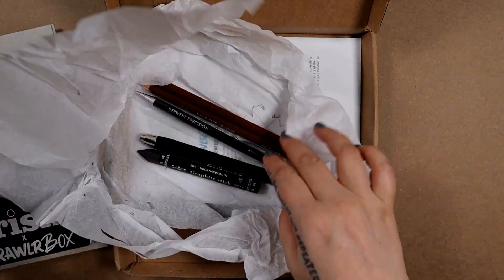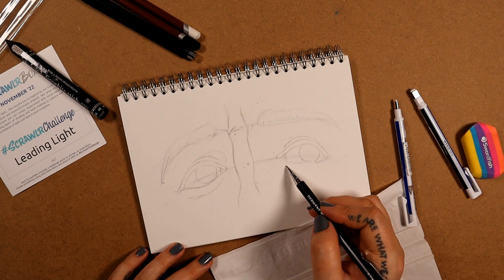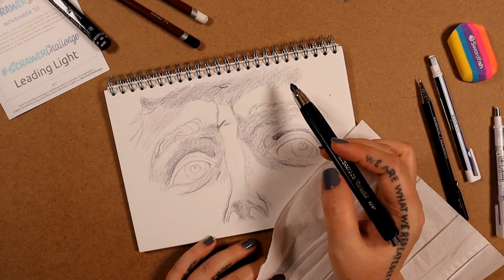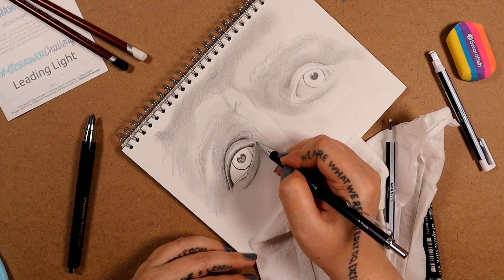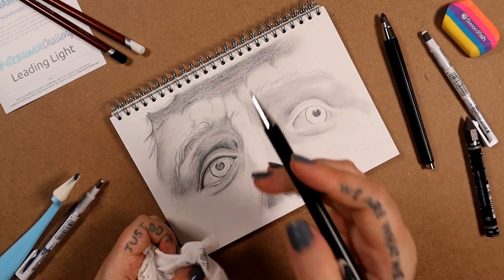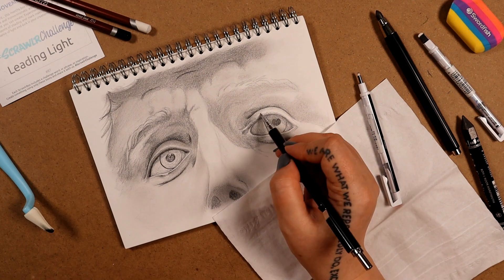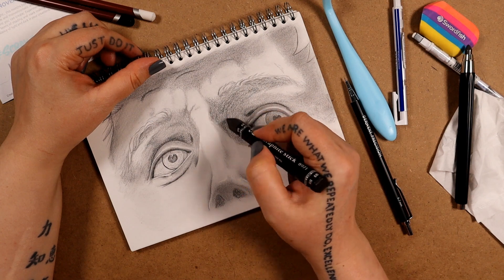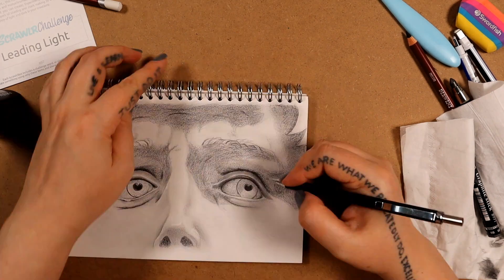November 2022 Scrawlrbox - Drawing with pencils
Today I am sketching with pencils for my scrawlrchallenge "Leading Light". This box contains several different types of pencils including a mechanical pencil, a clutch pencil, a chunky graphite stick and two pastel pencils in black and white. I am drawing the eyes of Michelangelo's statue of David. Big thanks to @scrawlrbox for always giving me something new to try, even within a medium I thought I was very familiar with.

BIG Thank You! to everyone who watches my videos and supports my channel!